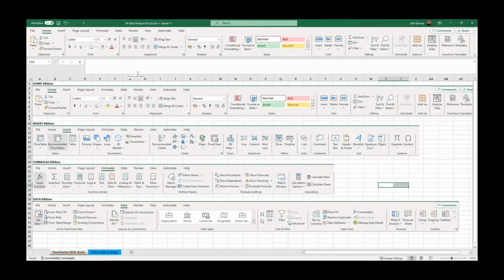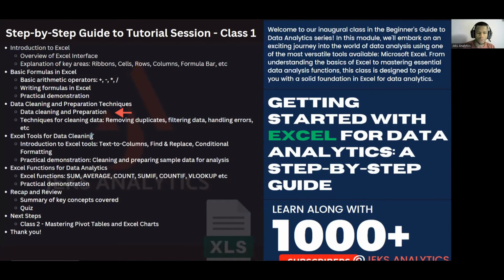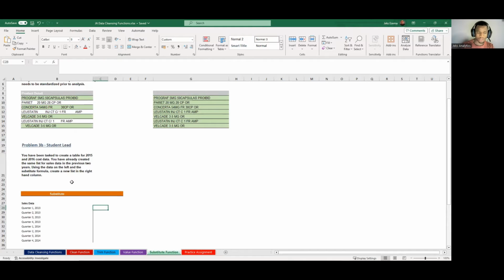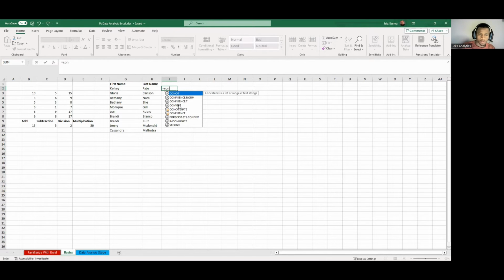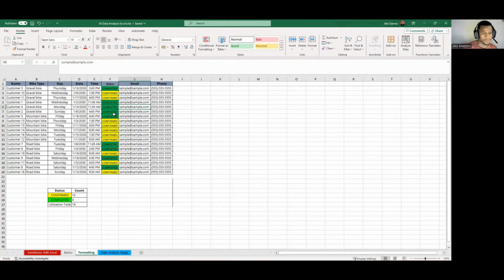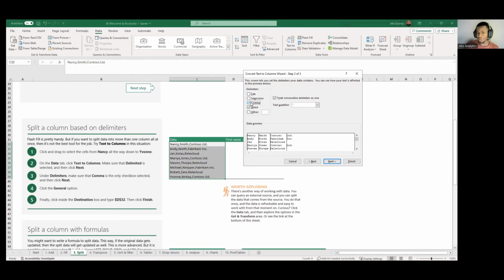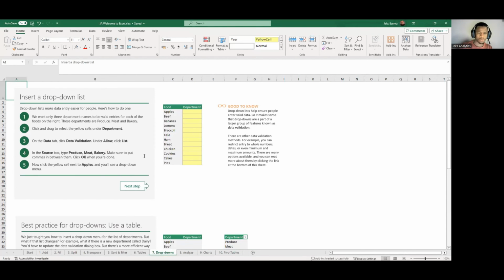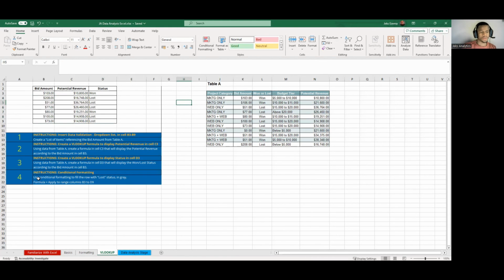Getting Started with Excel for Data Analytics - Class 1 | Excel Guide for Beginners | Jeks Analytics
Dive into Class 1 of our Beginner's Guide to Data Analytics with Excel series! 📊 In this power-packed session, we simplified the world of data analysis using Microsoft Excel, the ultimate tool for beginners. Learn everything from navigating Excel's interface to mastering essential functions for data analysis like SUM, AVERAGE, and IF statements. 💡 Discover the secrets to cleaning and preparing your data for analysis, and unlock the potential of Excel as your go-to analytics companion. Get ready to take your first step towards becoming a data analyst! 🎓

🔥 Topics covered:

Introduction to Excel for Data Analysis
Basic Formulas and Functions
Data Cleaning and Preparation Techniques

🔗 Practice Files (copy and paste it in your web address box if it's not clicking.)

Join us and become part of the data revolution! 💻